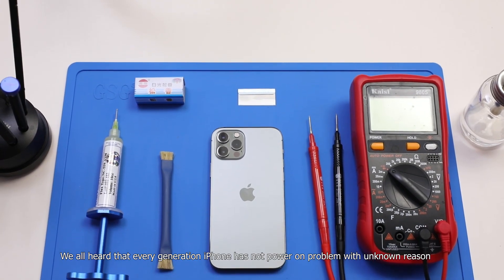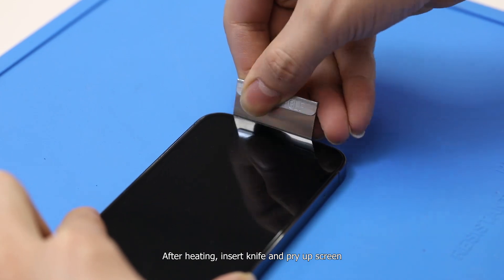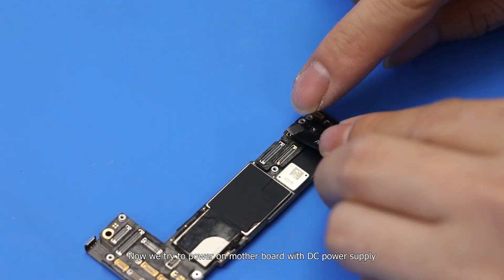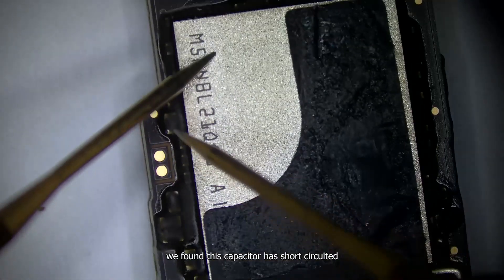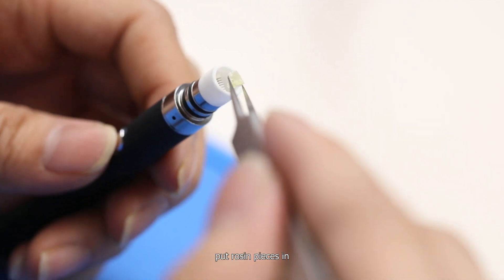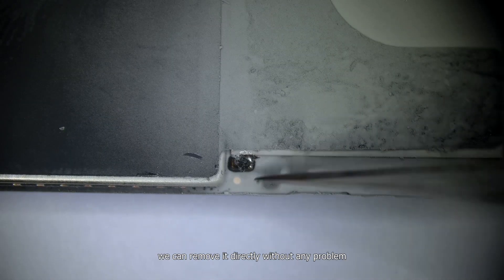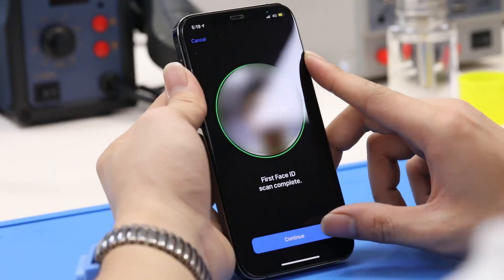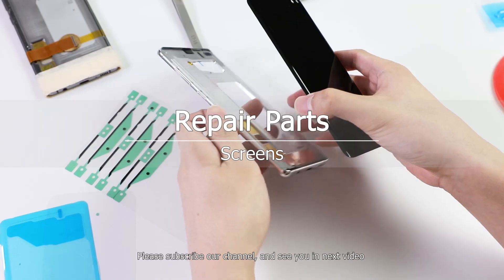iPhone 12 Pro Not Power On Repair, Locate Short Circuited Board With Rosin Dispenser.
We all heard that every generation iPhone has not power on problem with unknown reason. Today we will repair an iPhone 12 Pro that can’t power on. This video will show how to diagnose and repair, and hope this video could help you a lot.

PS-305DM CV/CC Switching DC Power Supply, 110V/220V, EU Plug